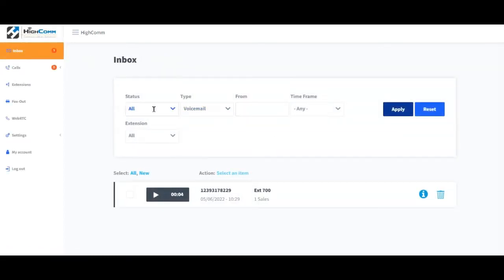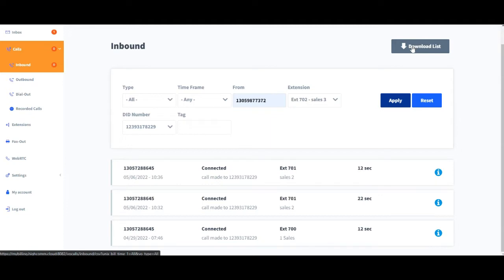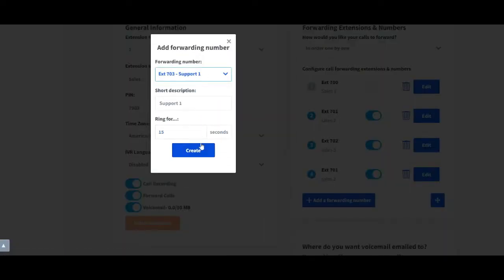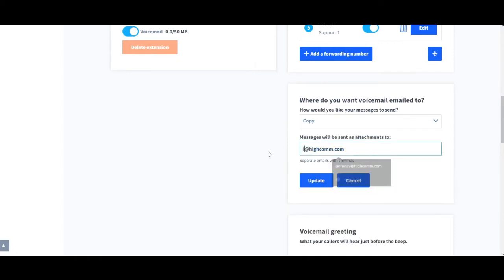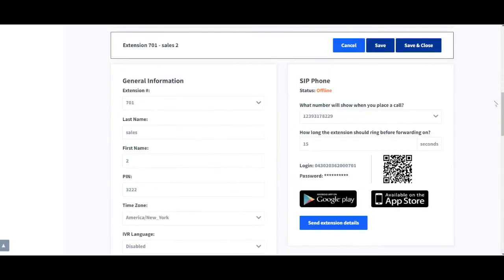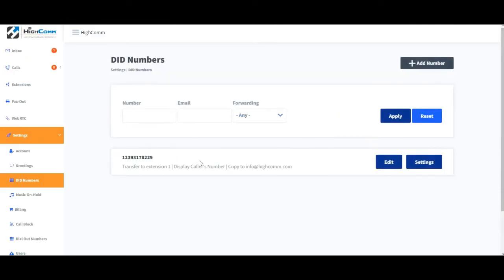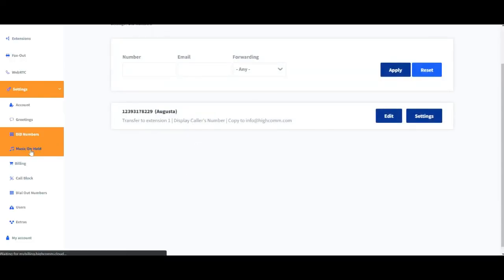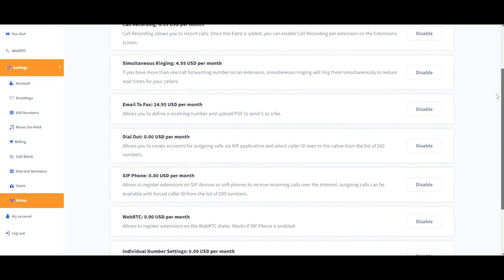User Portal Demo